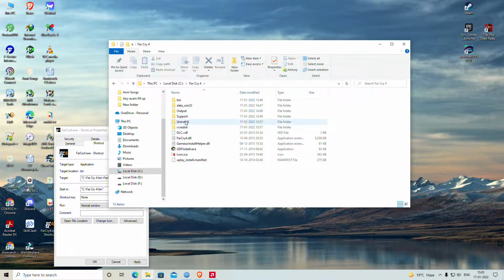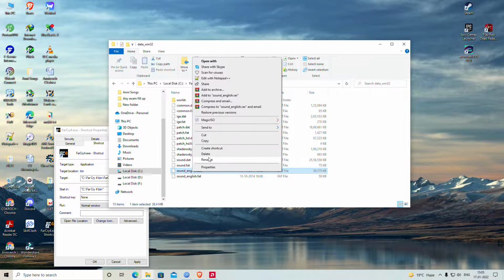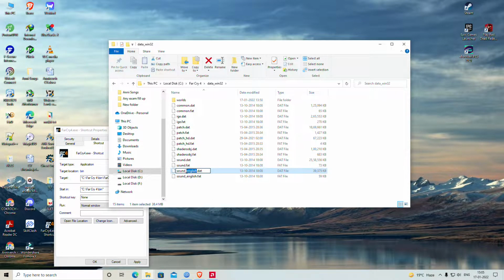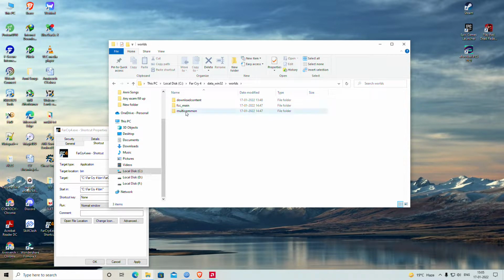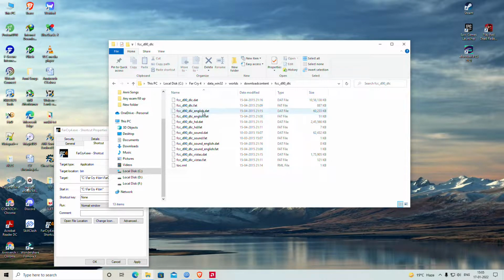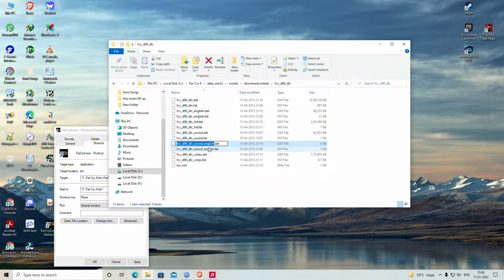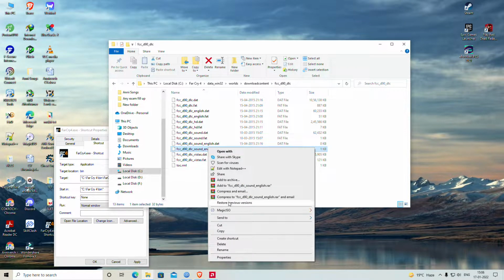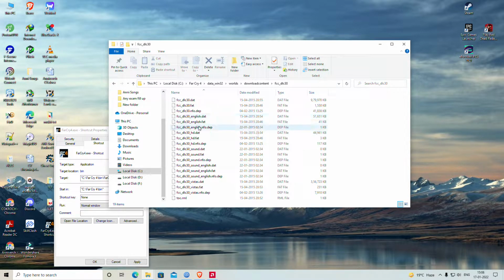Far Cry 4 Loading Screen fixed